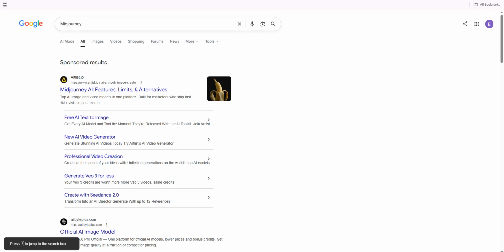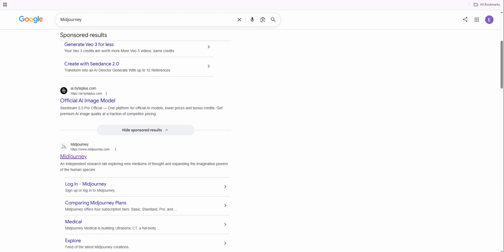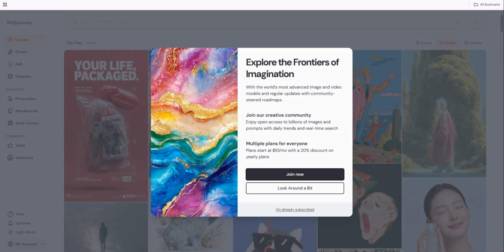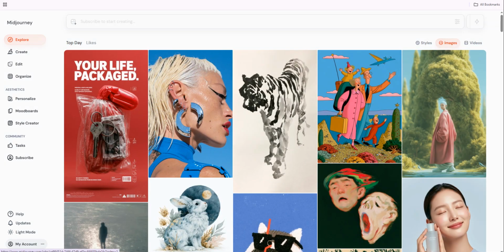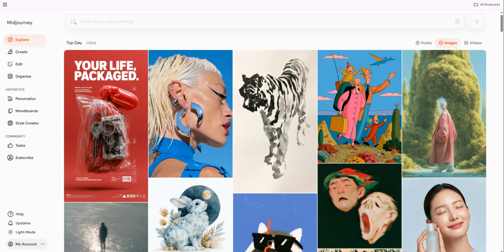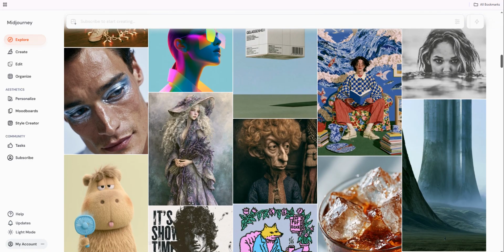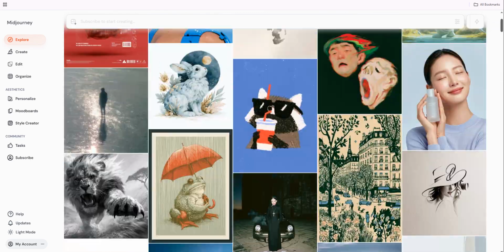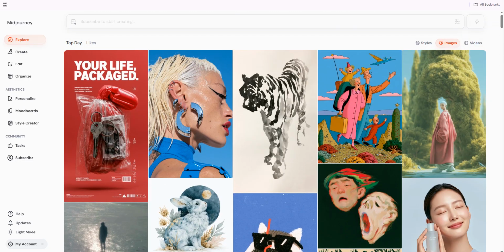HOW TO USE MIDJOURNEY ON THE WEB (STEP-BY-STEP GUIDE 2026)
How to use Midjourney on the web in 2026.

In this step-by-step tutorial, you'll learn how to generate, organize, edit, and download AI images directly from the Midjourney website. This beginner-friendly guide covers account access, web prompts, image settings, style controls, variations, editing tools, gallery management, downloads, and common web app issues.

In this video, you'll learn:

How to use Midjourney on the web

How to sign in to the Midjourney website

How to create images with web prompts

How to adjust aspect ratio, style, and generation settings

How to create variations and refine images

How to use Midjourney web editing tools

How to organize and download generated images

Common Midjourney web issues and how to fix them

This tutorial is beginner-friendly and perfect for designers, artists, content creators, marketers, photographers, and beginners who want to create AI-generated images with Midjourney in a web browser.